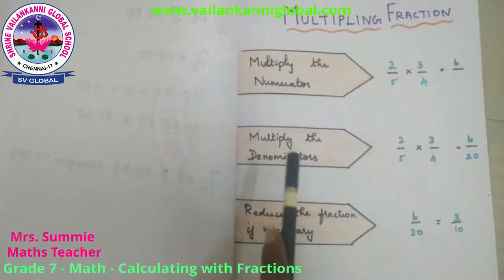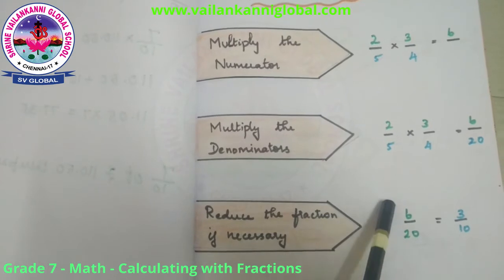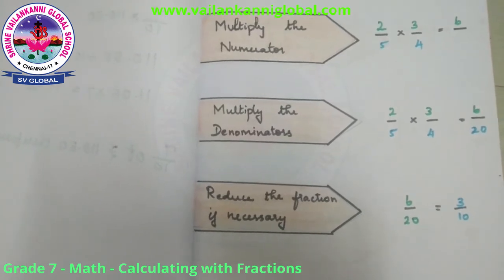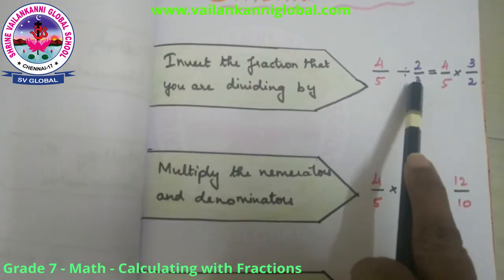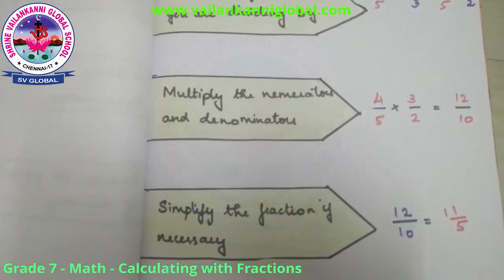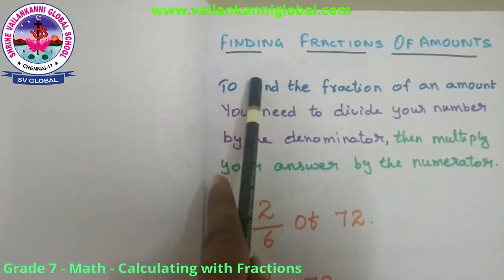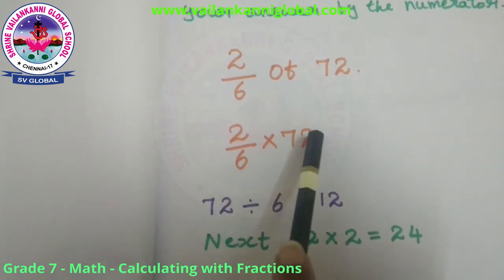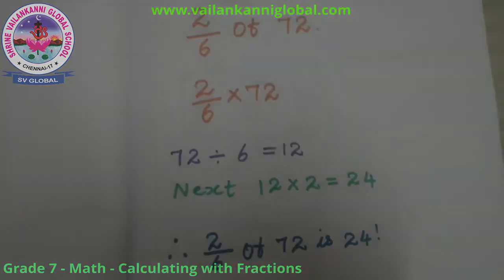SV Global - Grade 7 - Math - 2.1 - Calculating with fractions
Duration: 06m02s

Snippet:
In this video, learners can learn how to calculate and solve problems involving fractions of quantities, multiply and divide an integer by a fraction..